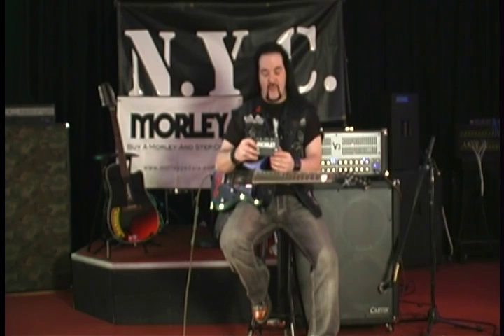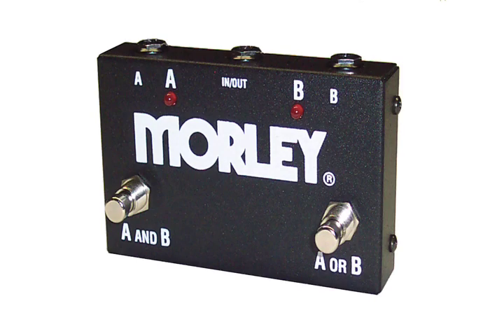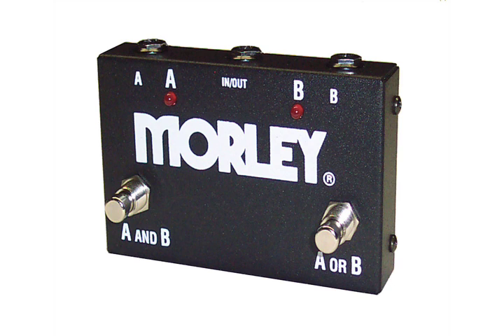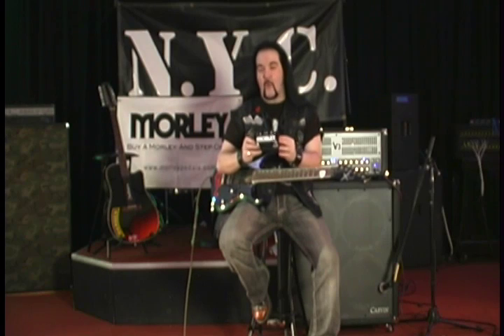21. ABY Switch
Explanation of Morley ABY Selector/Combiner Switch by Tommy Bolan